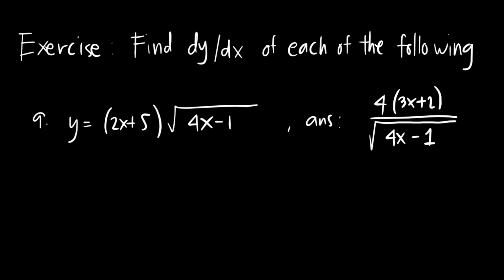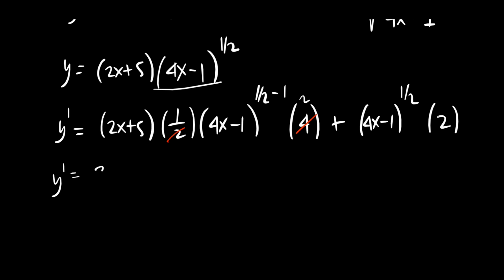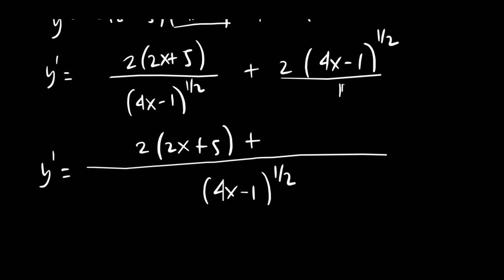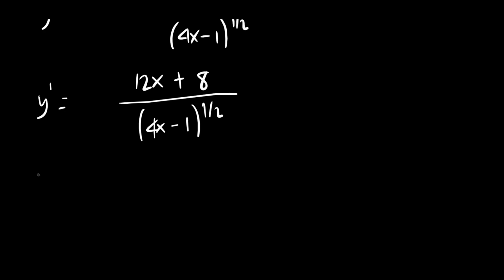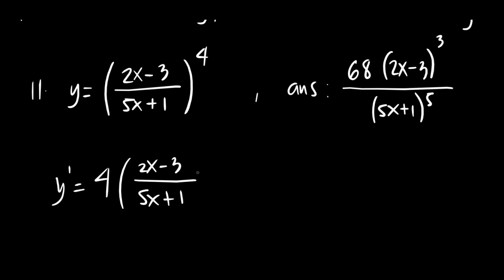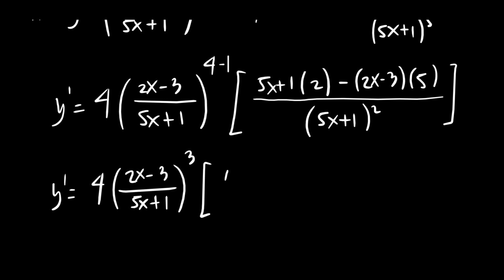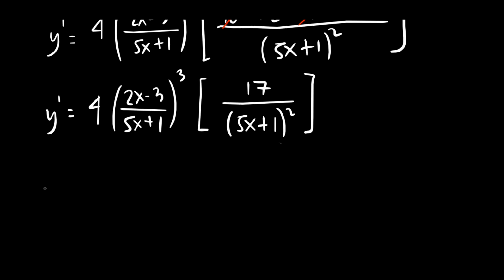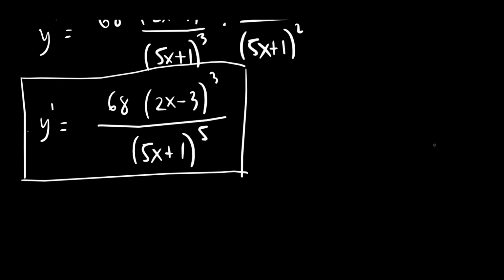Derivatives Part 2 Differential Calculus Feliciano and Uy Exercise 2.2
This video contains a step-by-step solution on how to solve derivatives.